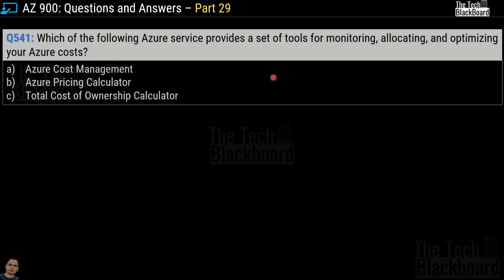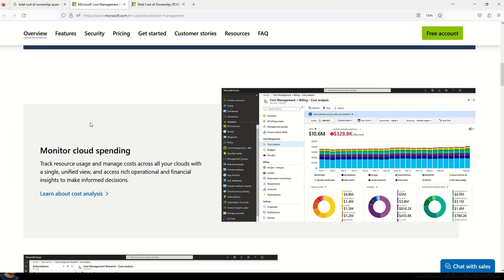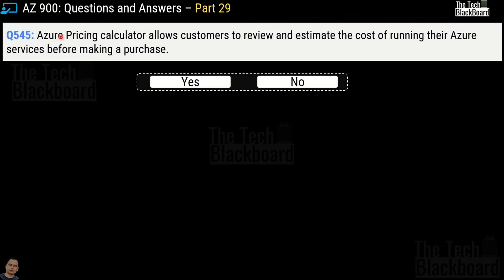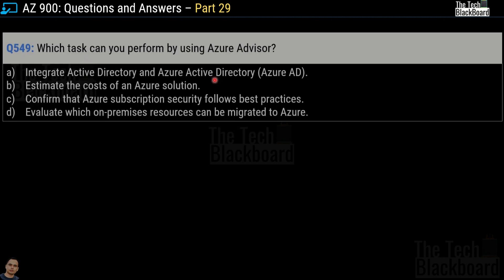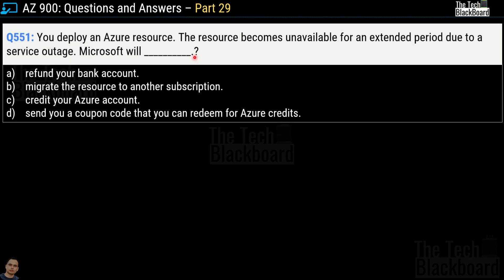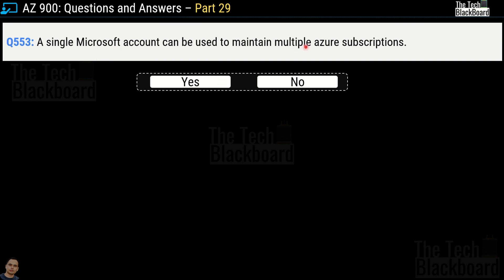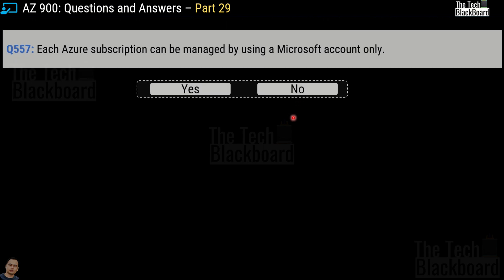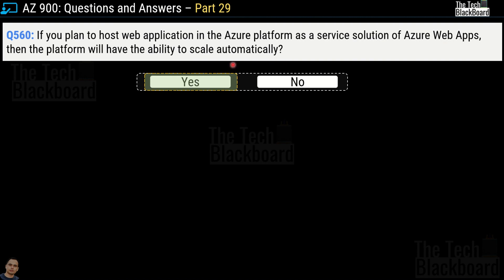Crack AZ-900 in 12 Hours! Sample Practice Questions, Key Concepts, & Expert Tips: Part 29